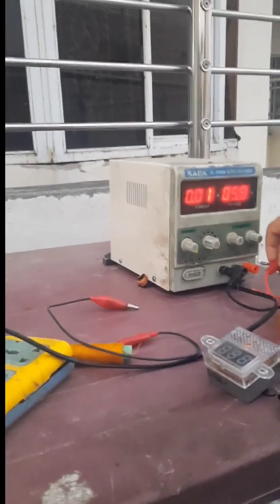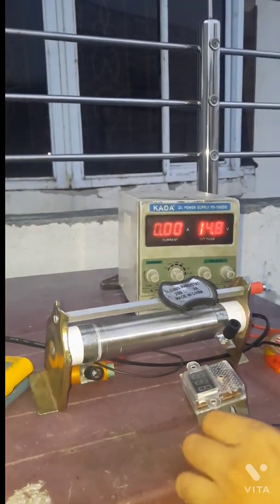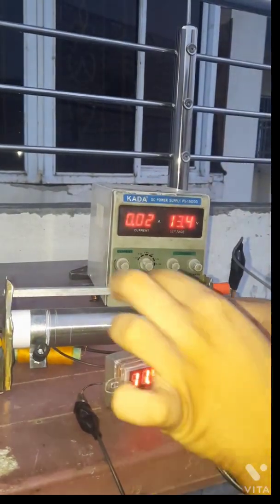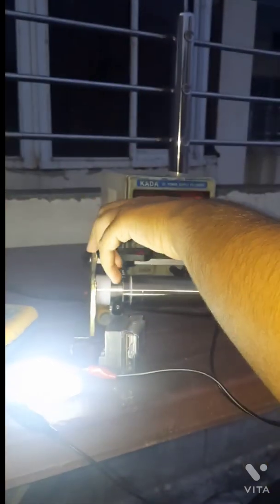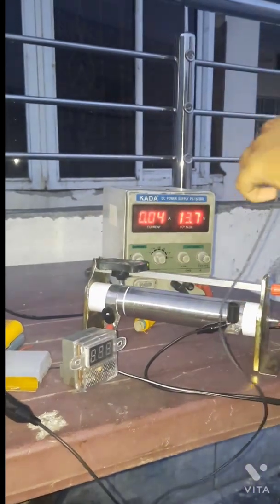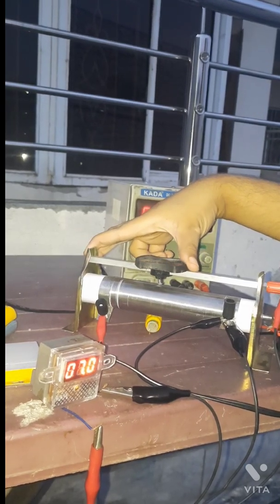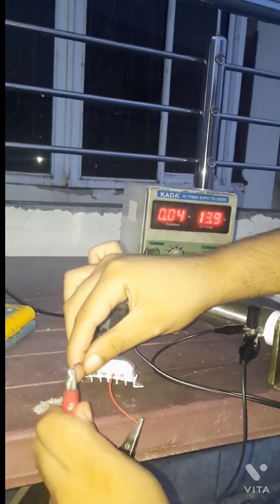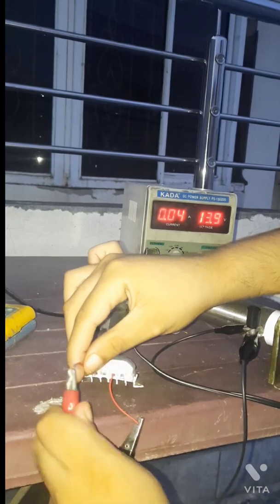How to use rheostat at home part 2